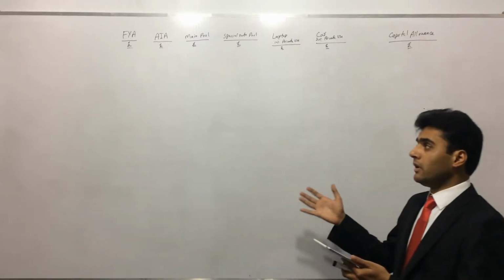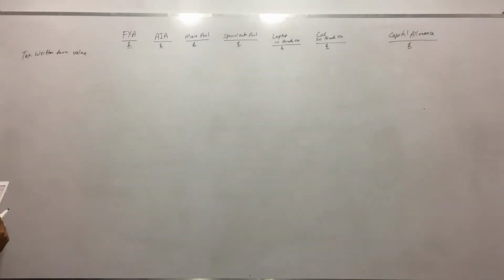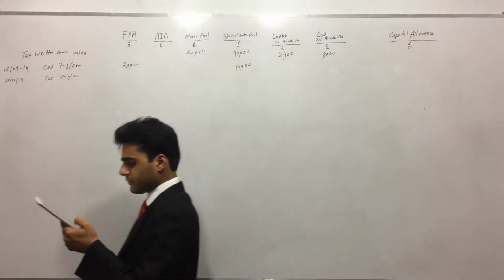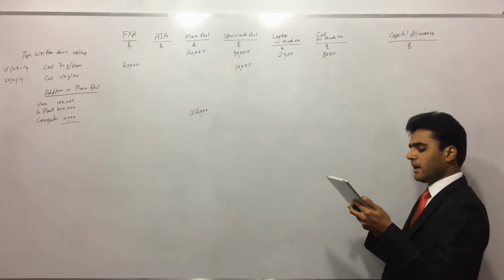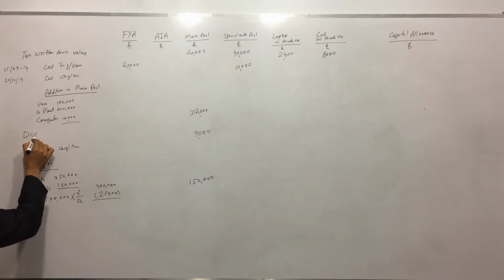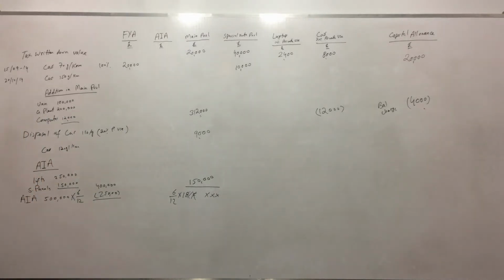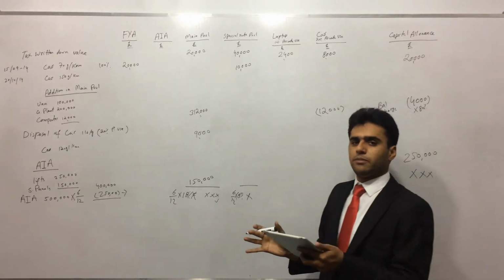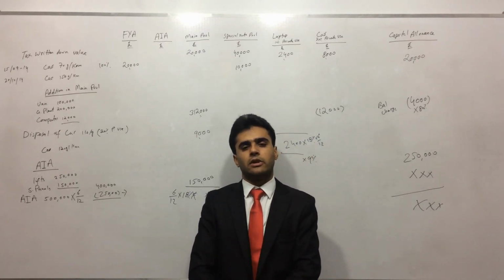ACCA UK Tax | Capital Allowance | AccountancyTube.com